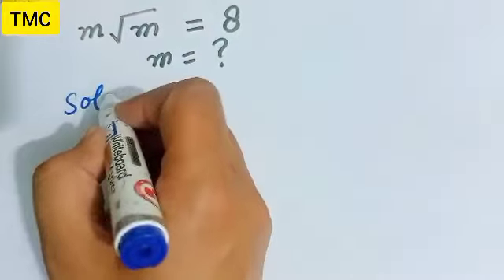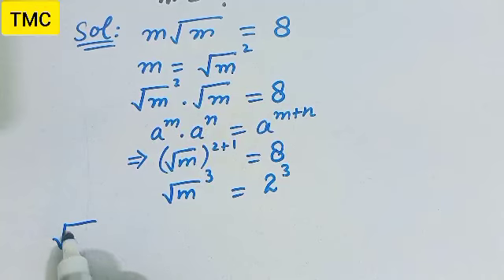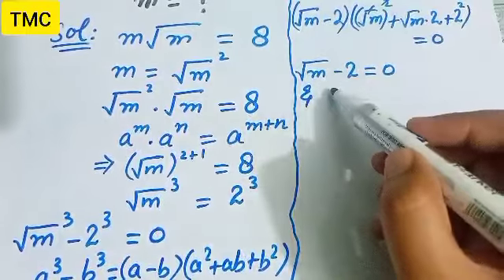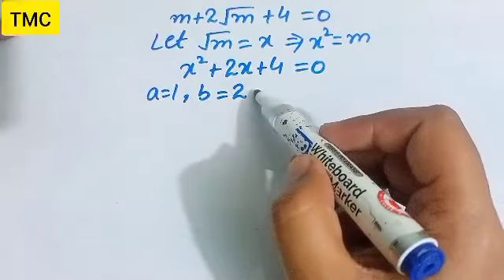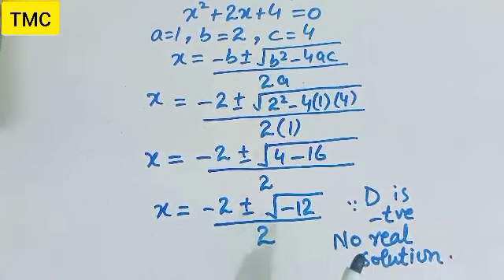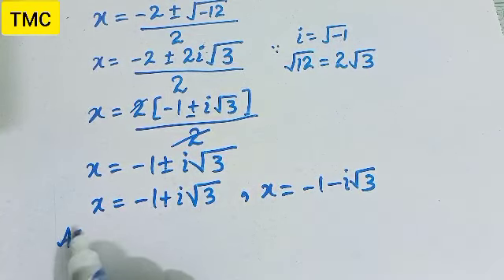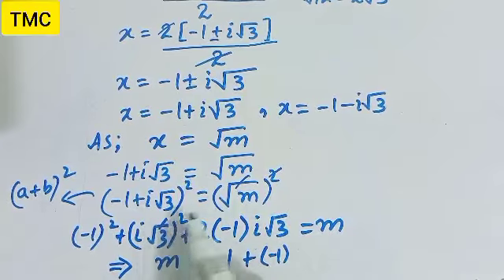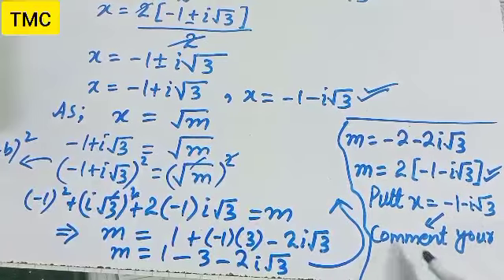A Beautiful Trick For Olympiad questions l maths